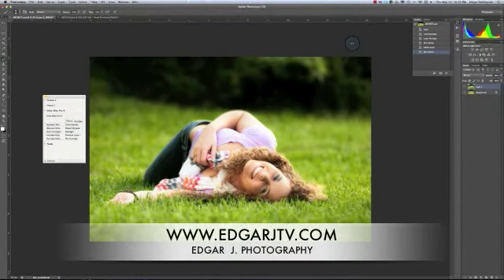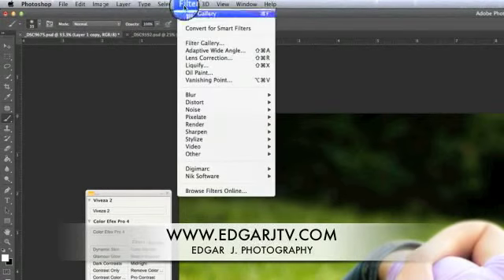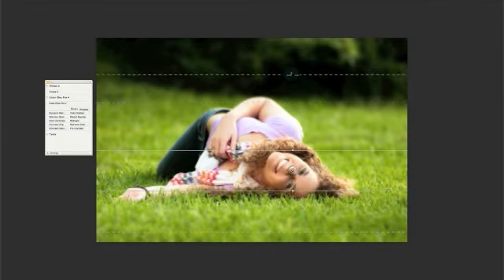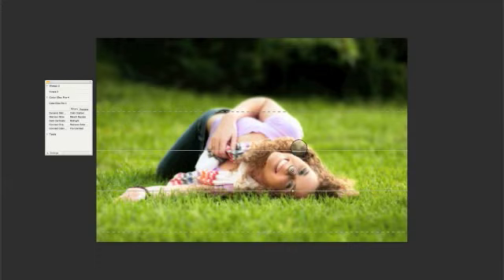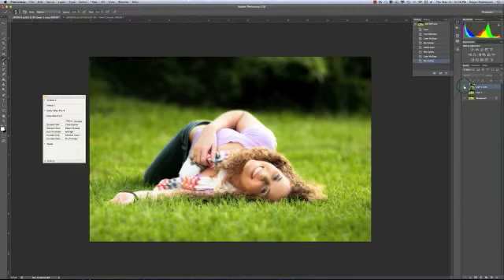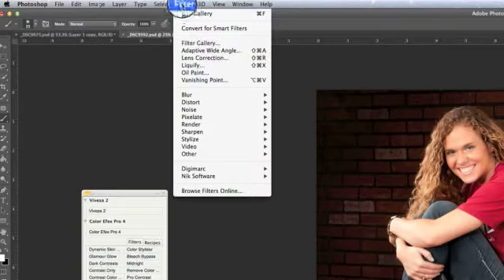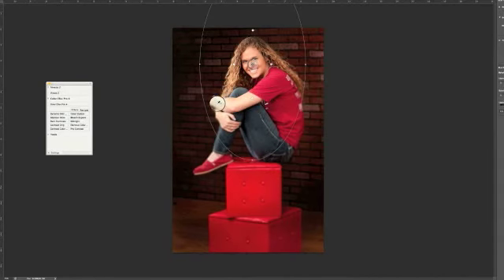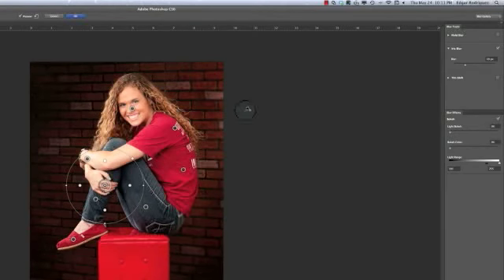Edgar JTV #03 Photoshop CS6 BLUR FILTER